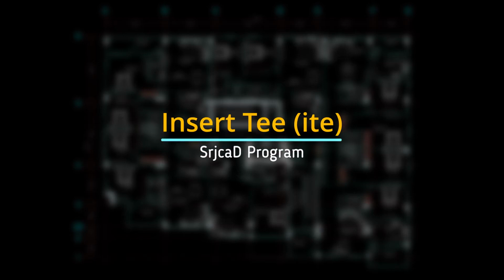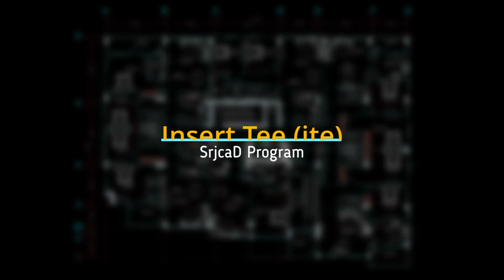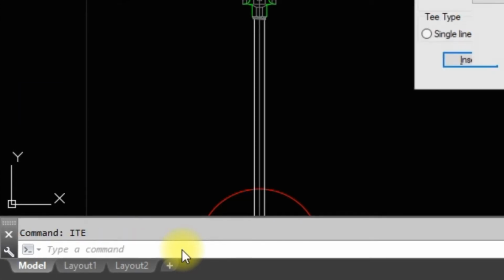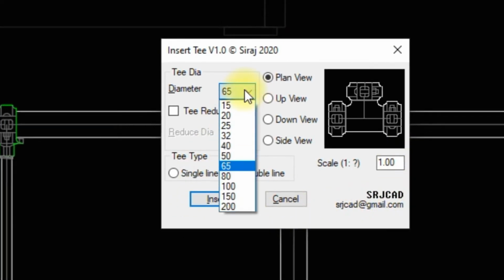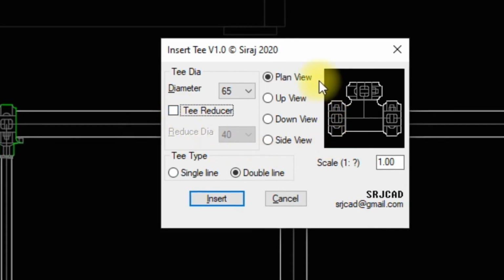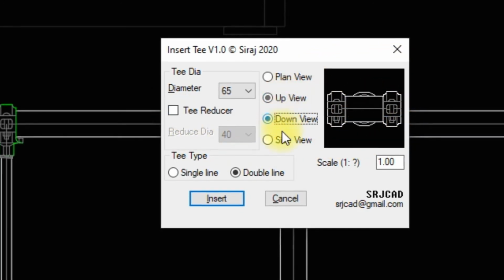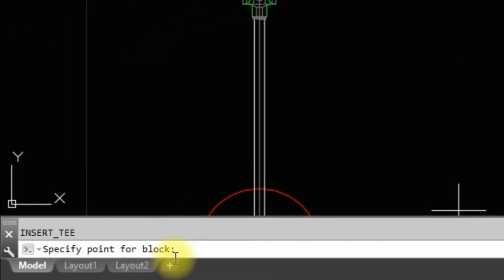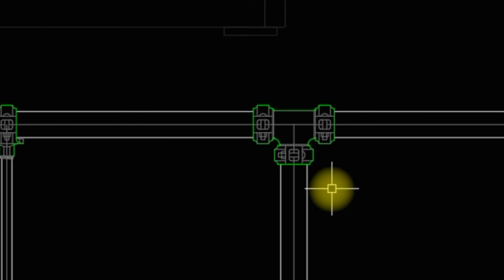Insert Tee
Fire Fighting Customized Commands